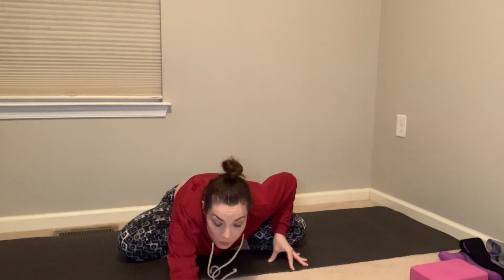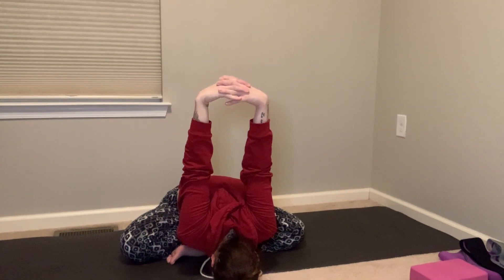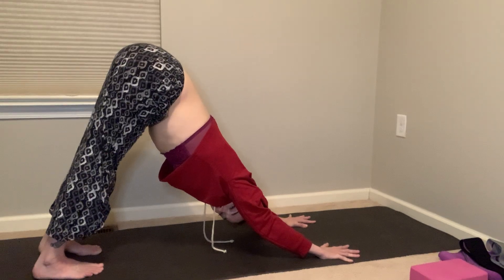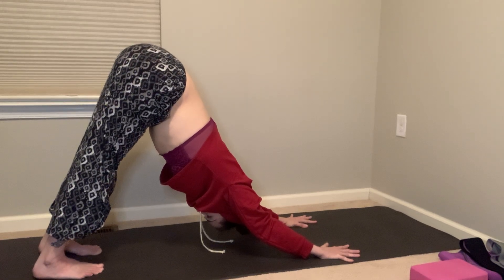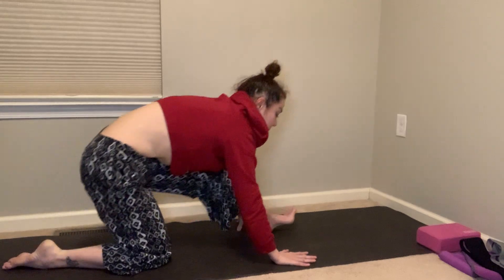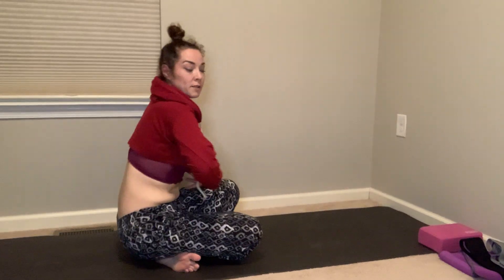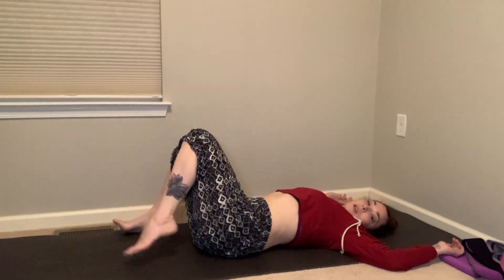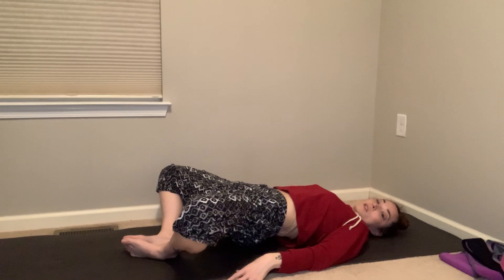Gentle Yoga for hips and hamstrings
Gentle Yoga class for hips and hamstrings. A Yoga block may come in handy.